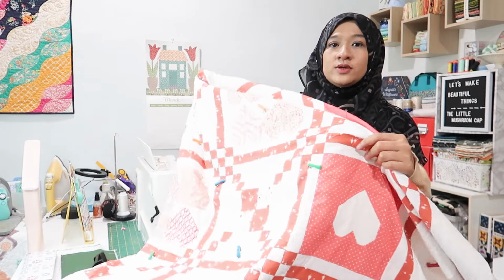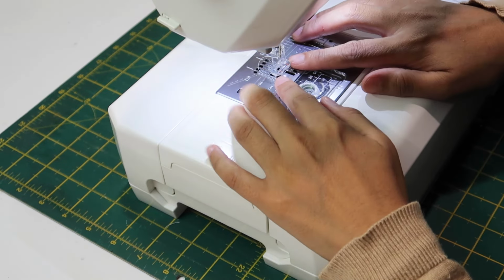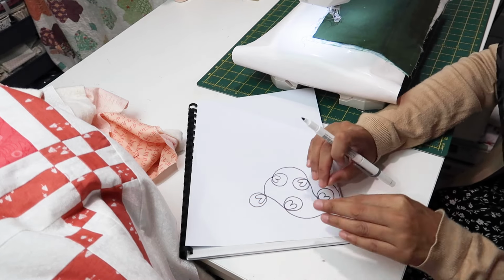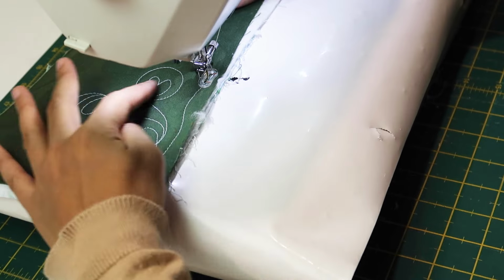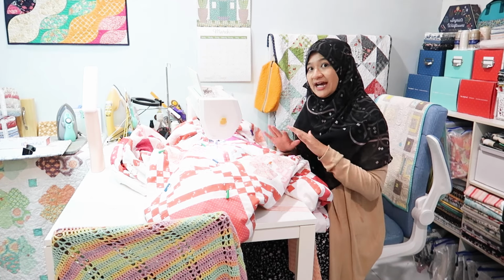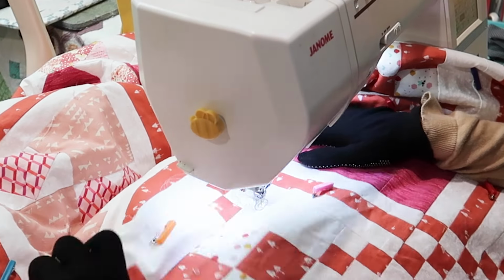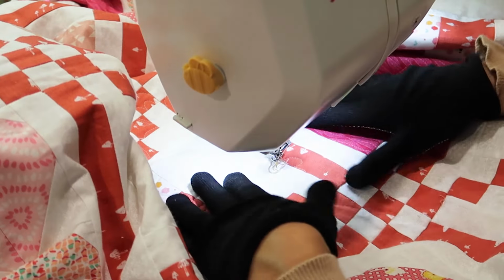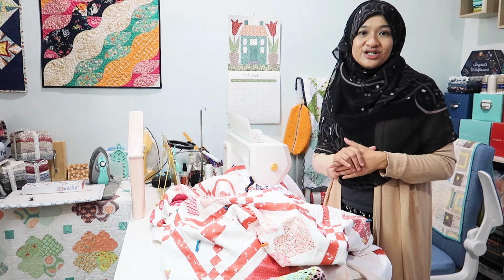HOW TO QUILT large quilt on REGULAR SEWING MACHINE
How to Setup your home machine for quilting a large quilt. Free motion quilting for beginners.

*Supplies and Tools I use*:

* My Sewing Machine
* Low shank Generic Free Motion Quilting Foot
* Low shank clear plastic foot
* High Shank Janome Convertible Foot
* Supreme Slider Teflon Sheet
* Sticky Glove
* My Favourite Thread for FMQ
* Thread Stand

I share quilting and sewing tutorials on this YouTube channel to help inspire you to make beautiful projects.
Whether you're a beginner quilter or a long-time quilter, there'll be something for you in this channel. I love free-motion quilting, but I also love making small projects like pouches and hot pads.